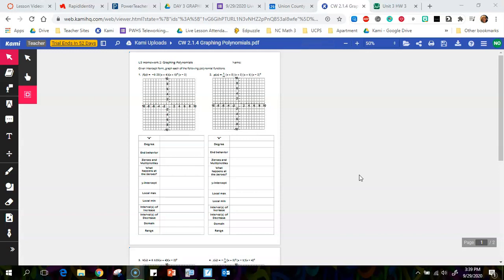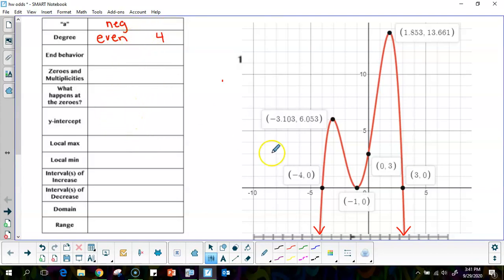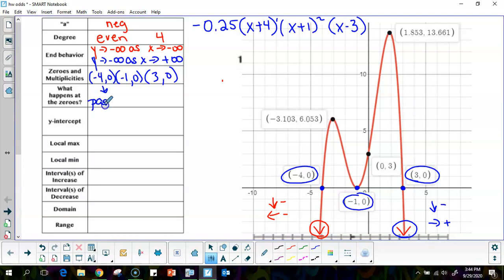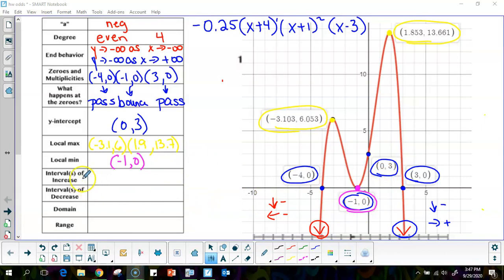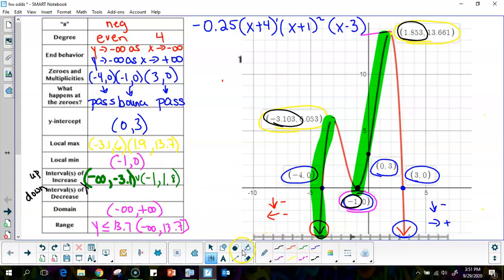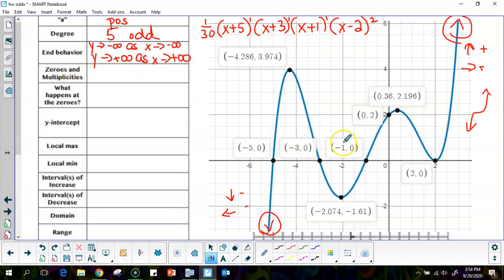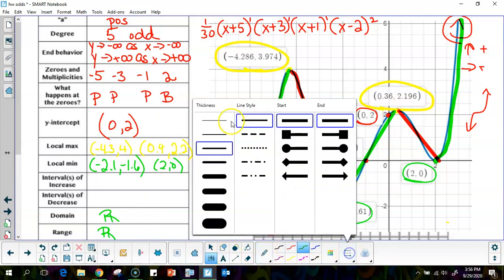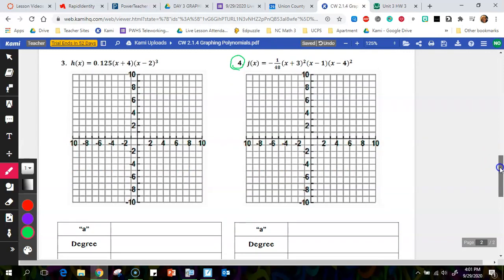Polynomial Key Features Math 3